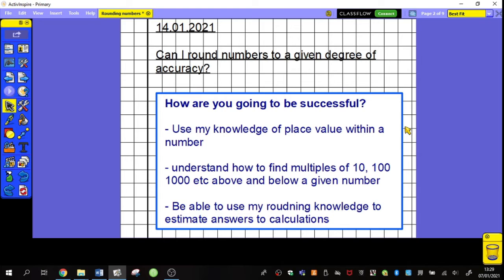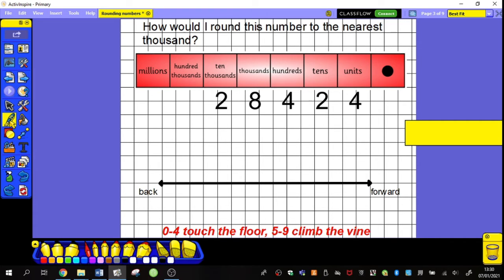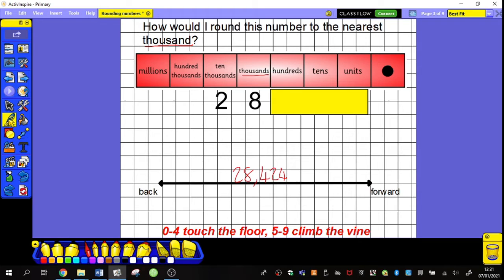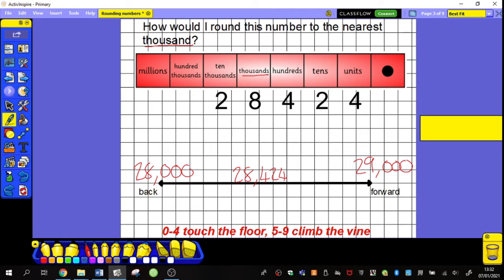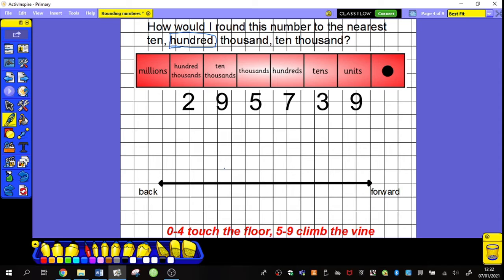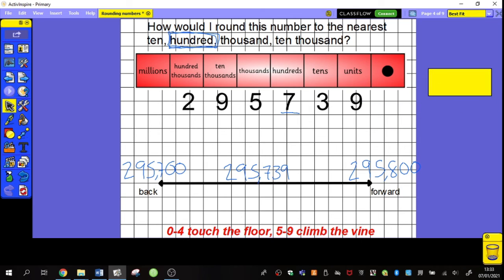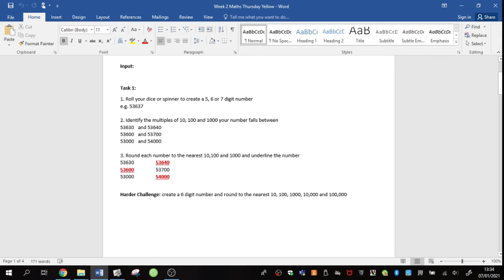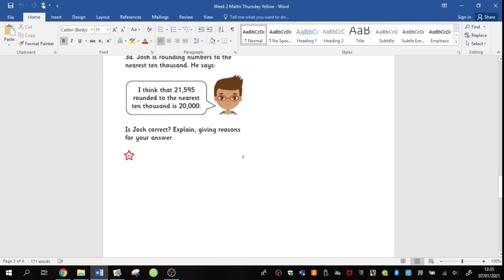Week 2 Maths Thursday Yellow